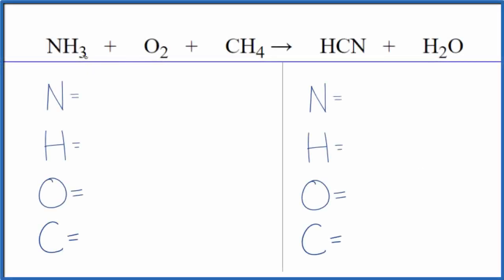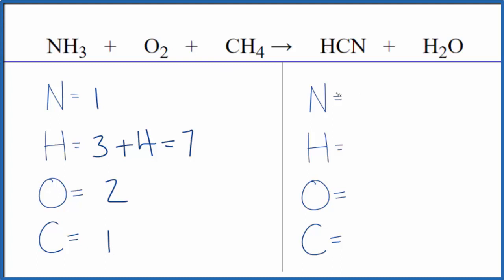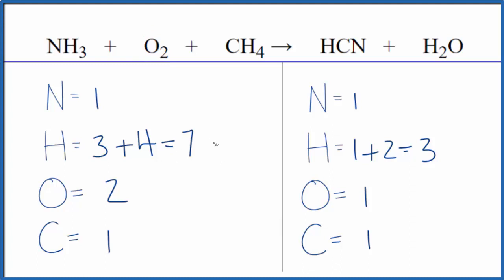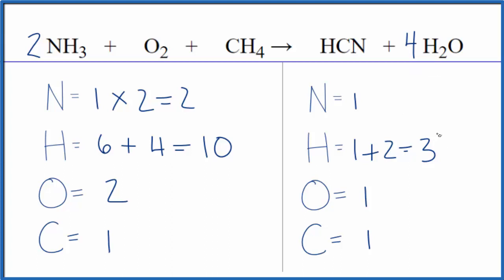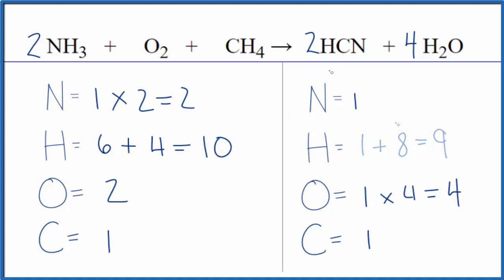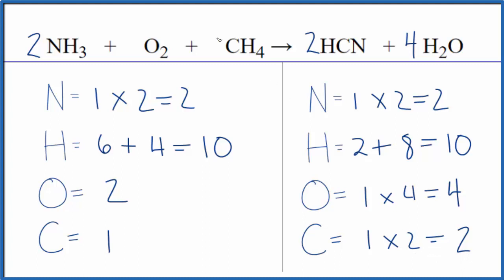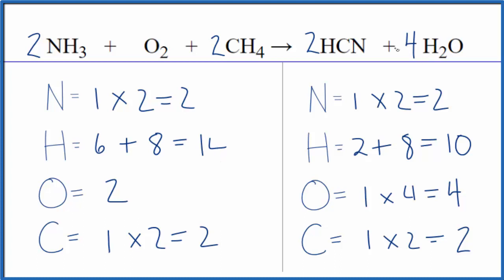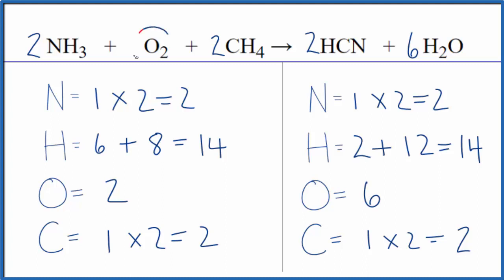How to Balance NH3 + O2 + CH4 = HCN + H2O (Ammonia + Oxygen gas + Methane)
In this video we'll balance the equation NH3 + O2 + CH4 = HCN + H2O and provide the correct coefficients for each compound.

To balance NH3 + O2 + CH4 = HCN + H2O you'll need to be sure to count all of atoms on each side of the chemical equation.

Once you know how many of each type of atom you can only change the coefficients (the numbers in front of atoms or compounds) to balance the equation for Ammonia + Oxygen gas + Methane.